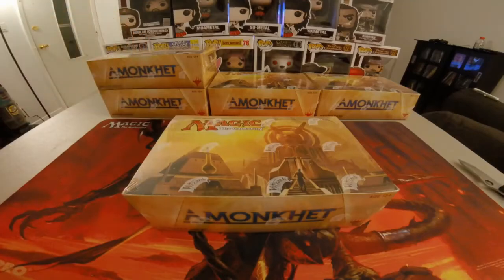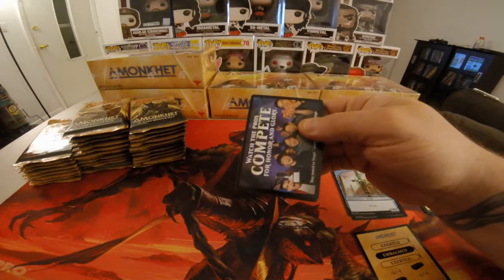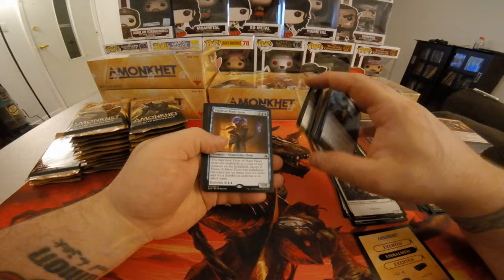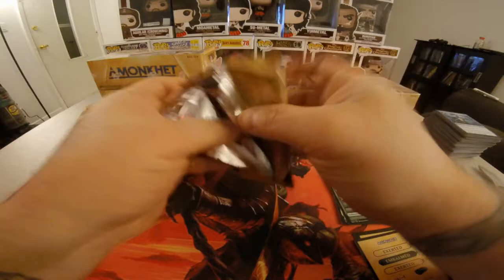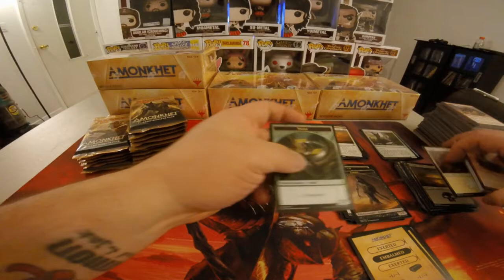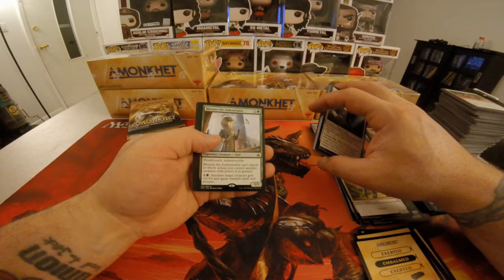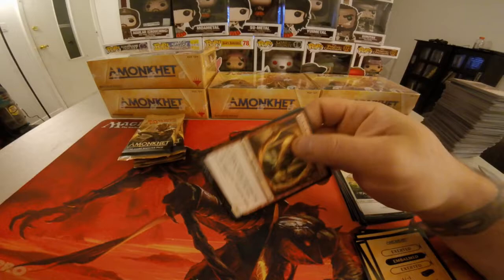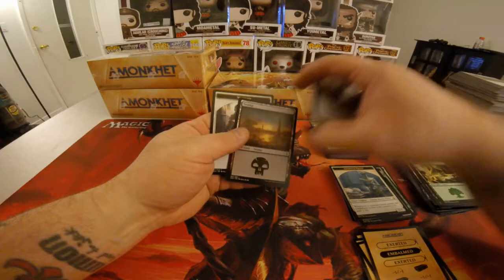MTG AMONKHET BOOSTER BOX OPENING W/ FREE PACK GIVEAWAY #2 - KEEP THOSE MYTHICS ROLLING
(*EASY TO ENTER-JUST CLICK THE LINK & LOGIN)

COMIC FIND of the WEEK every WEDNESDAY
FLIP IT or RIP IT every THURSDAY with a FREE GIVEAWAY